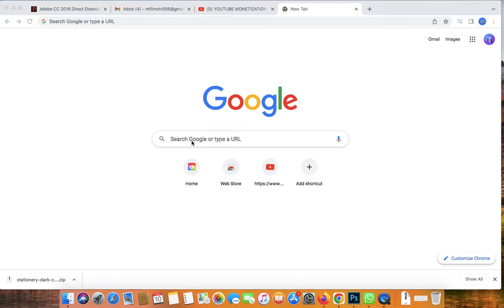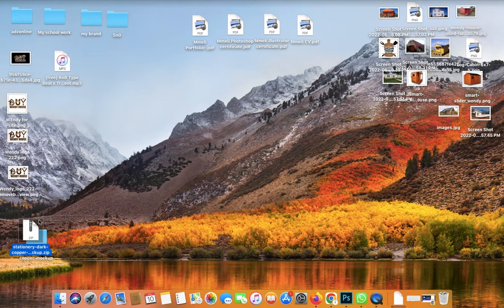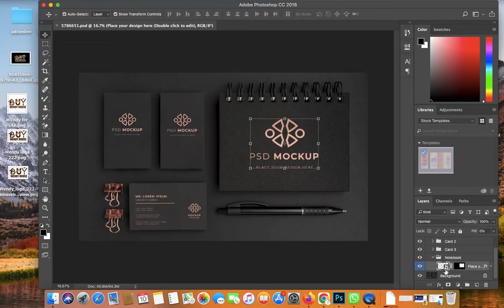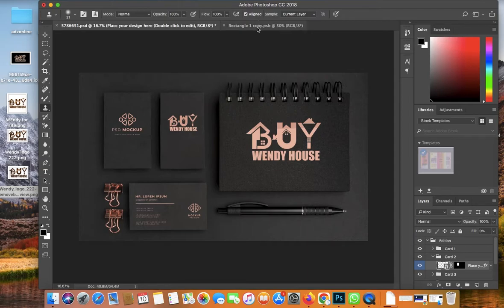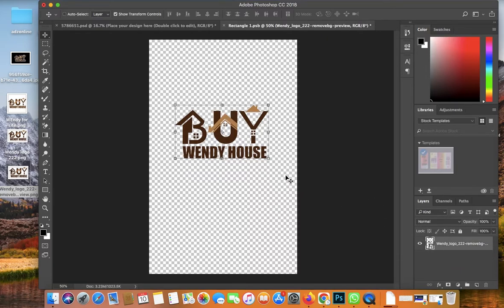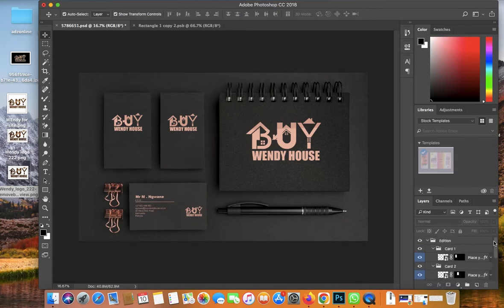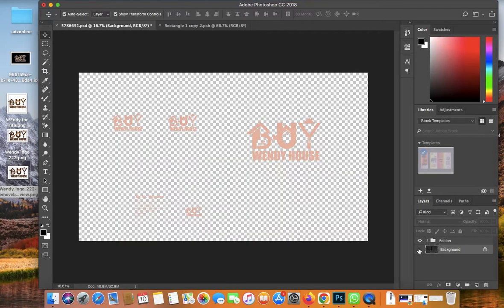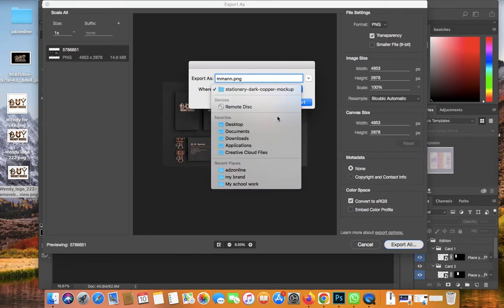How to create branding stationery in Adobe Photoshop | Photoshop tutorial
Here is how to create branding stationery in Adobe photoshop for free. Everything you need to know about branding your company is covered here.